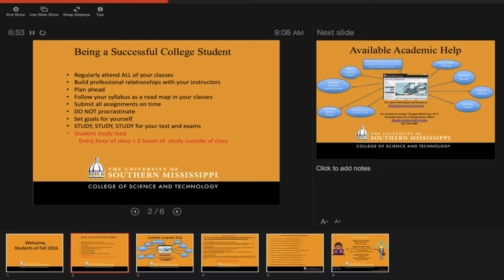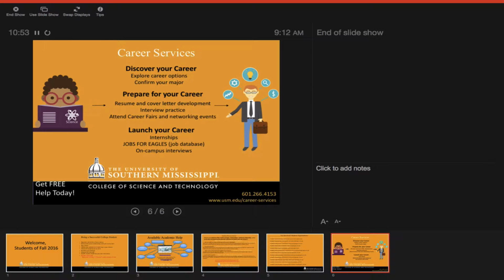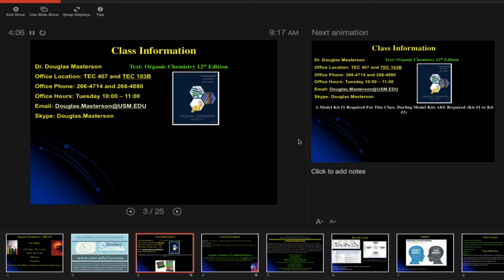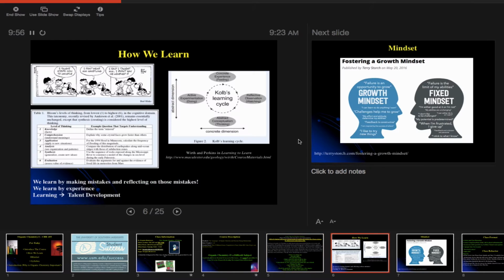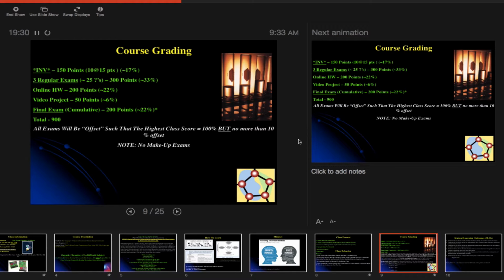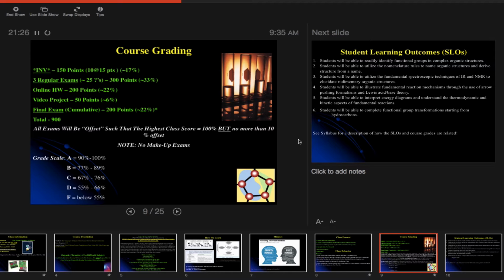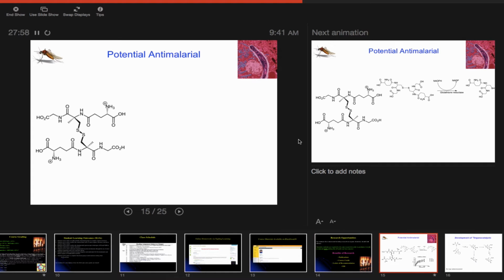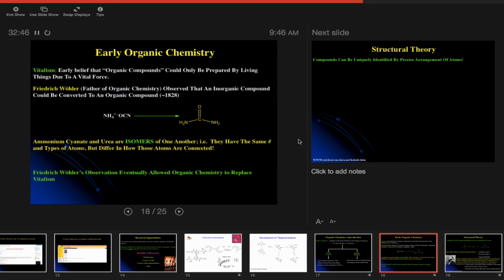CHE 255H First Day 2016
First day in Honors Organic Chemistry!